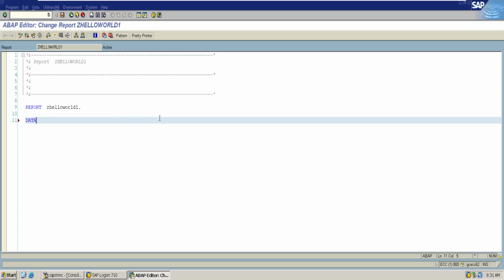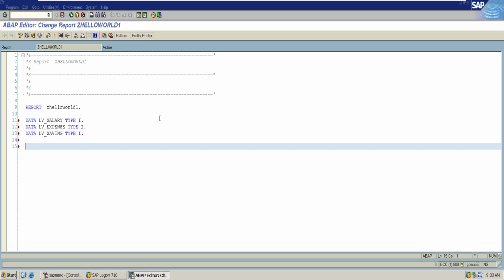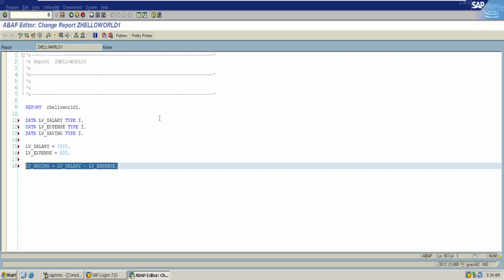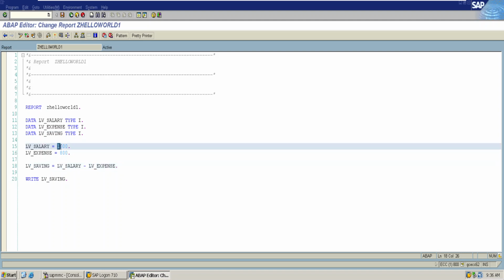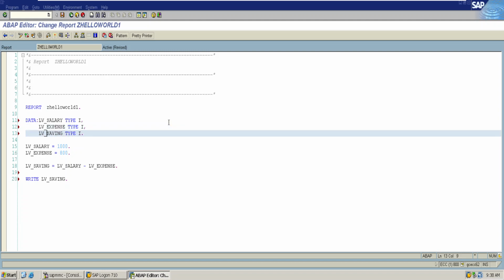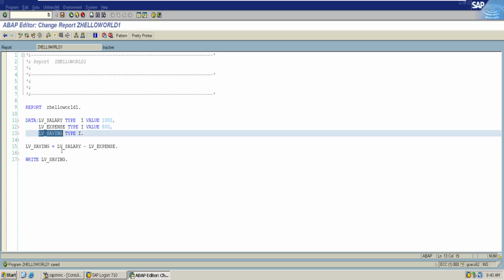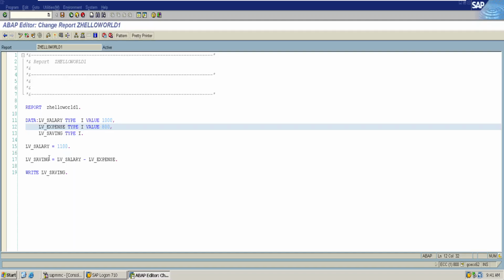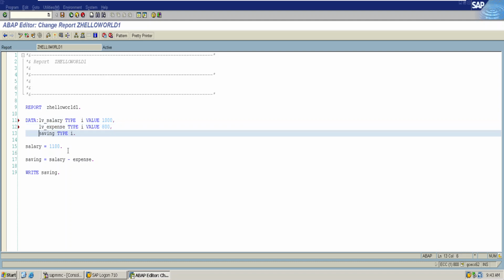SAP ABAP Variables declaration using TYPE Keyword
How do we declare a variable ? How TYPE keyword is used in declaring a variables in SAP ABAP .